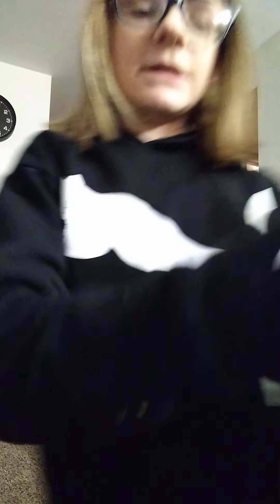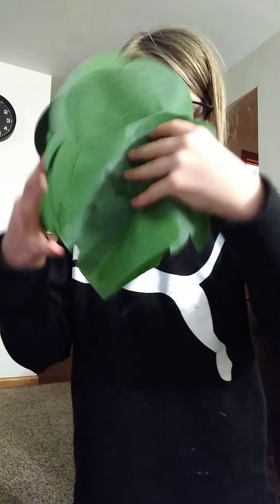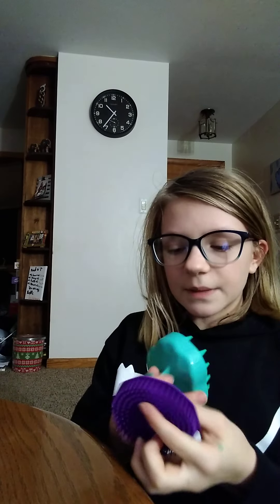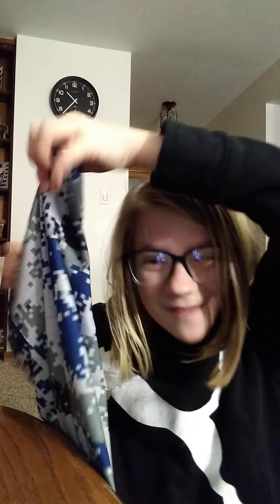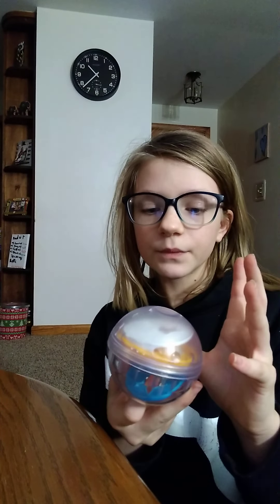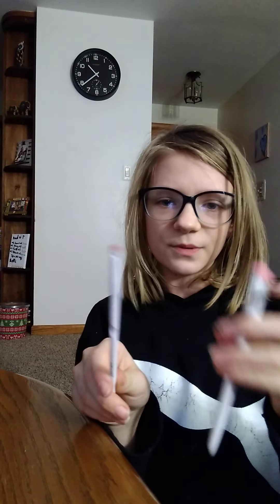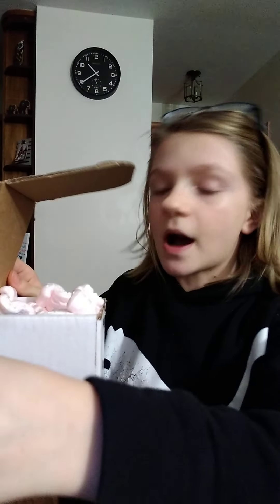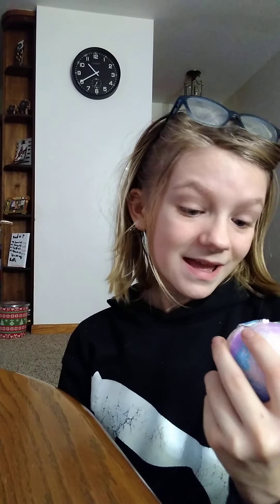part 3 of amazon